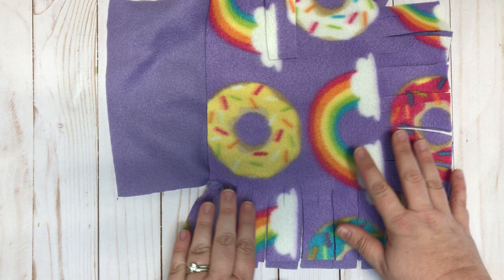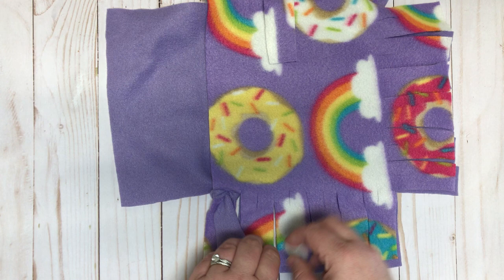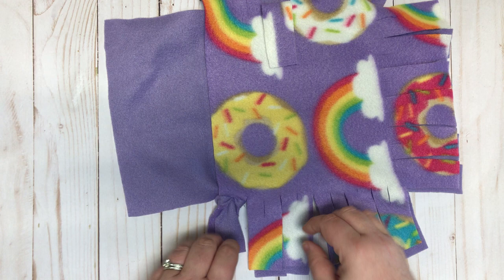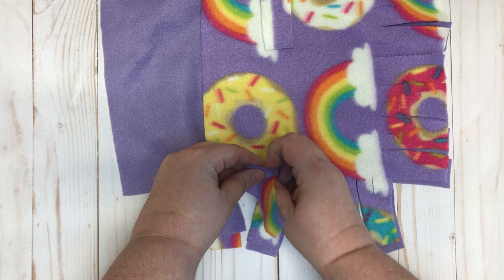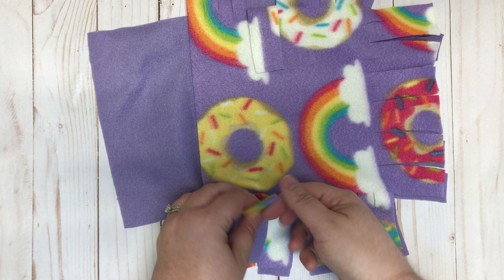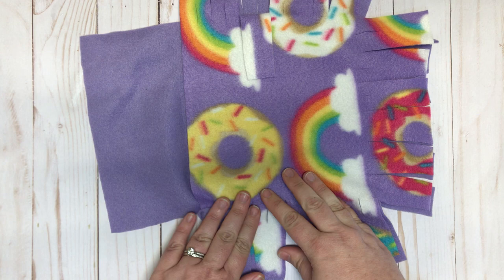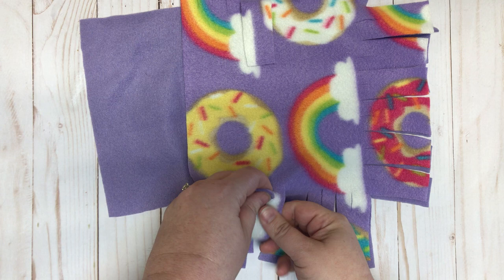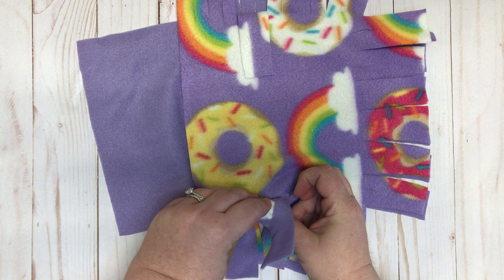Beanie Boo Sleeping Bag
Learn how to tie the edges of your adopted Beanie Boo's new sleeping bag - quick and easy!